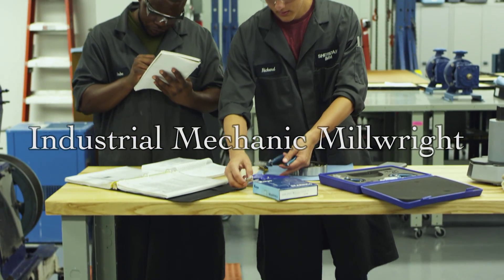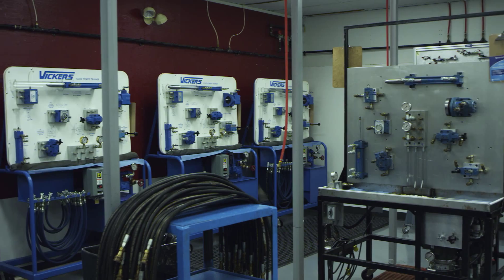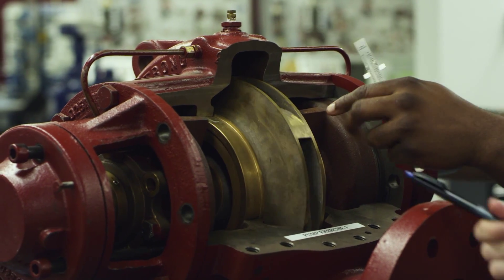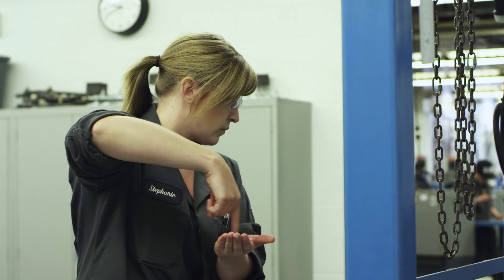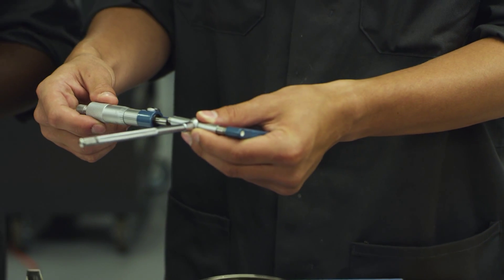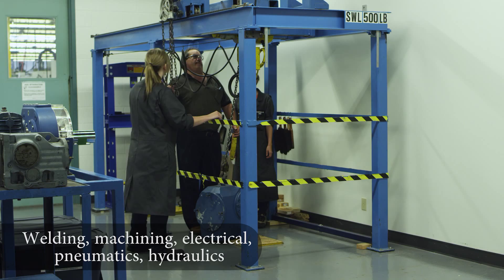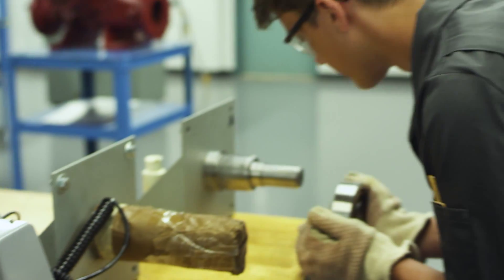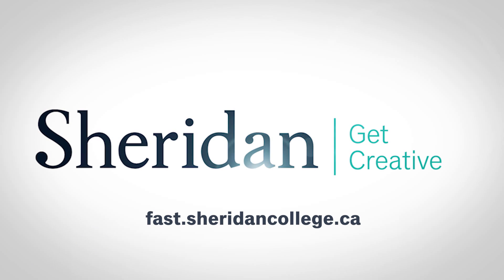Sheridan College, School of Skilled Trades - Industrial Mechanic Millwright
Industrial Mechanic Millwright program at Sheridan College provides state of the art facilities, small class sizes and industry-specific technologies taught by highly trained Instructors giving you the skills and know-how to walk into a job as an Industrial Mechanic Apprentice .

Visit fast.sheridancollege.ca to learn more.